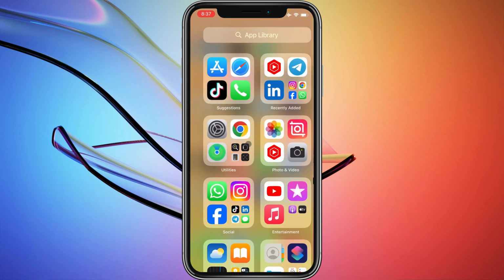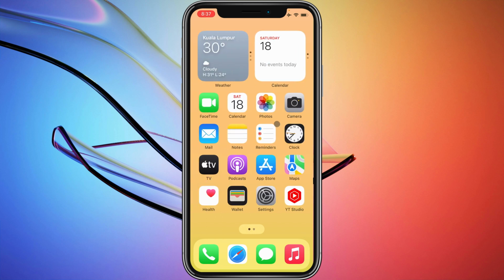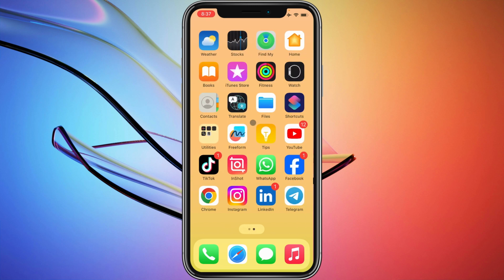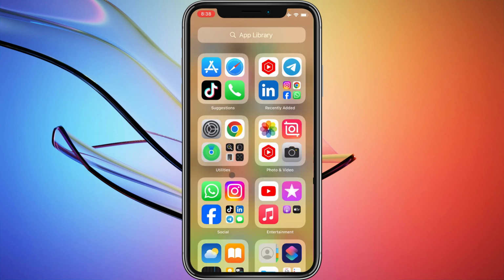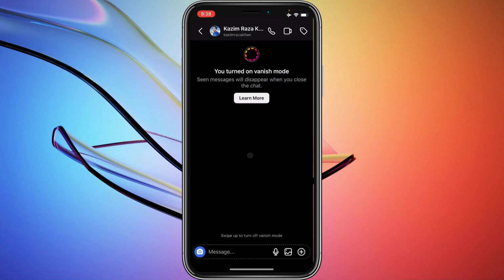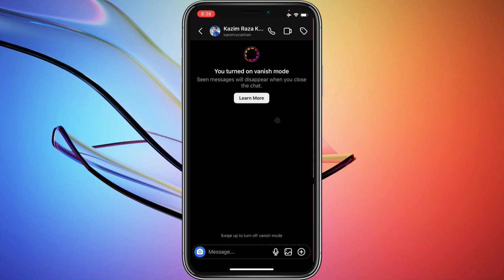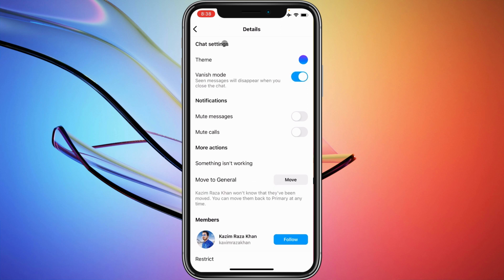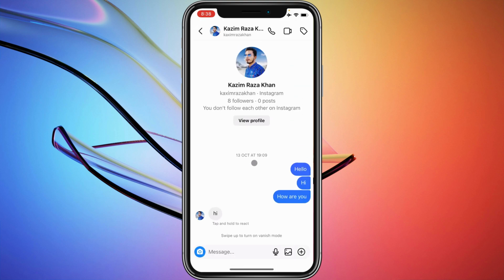How To Turn Off Vanish Mode In Instagram iPhone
In this video, I will help you to Turn Off Vanish Mode In Instagram iPhone. Please watch till the end.